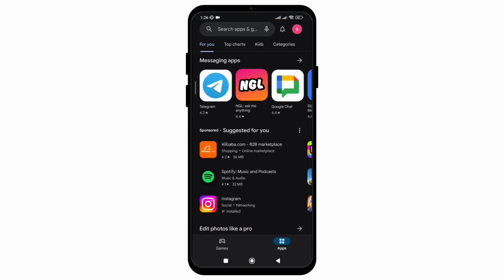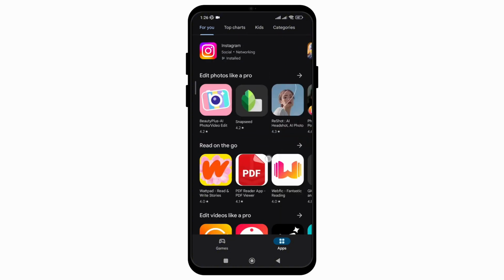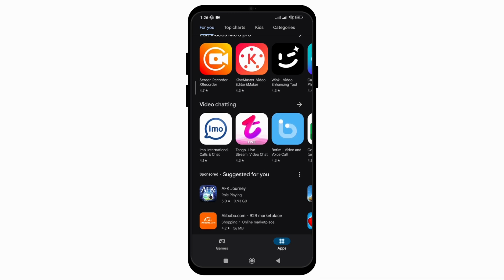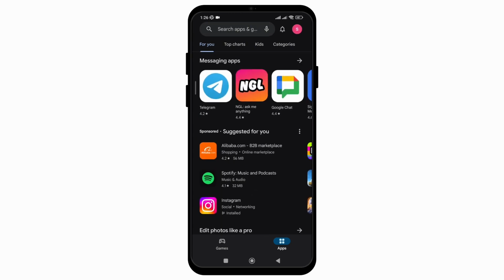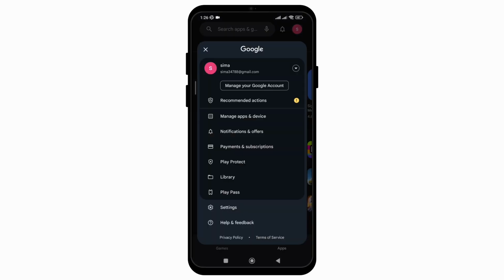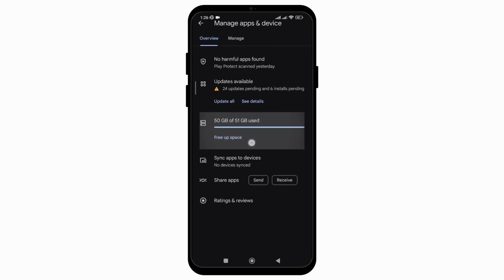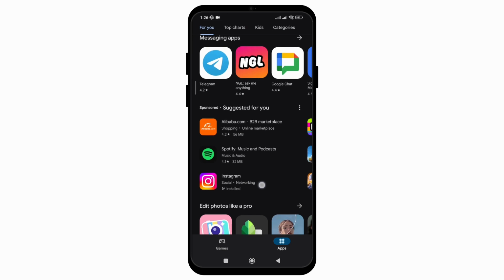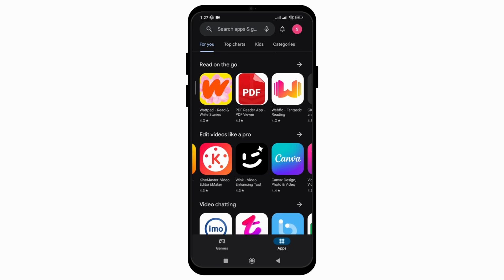Can't download Apps From Play Store | How to Solve Can't Download Apps in Play Store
Welcome to QuickFix Master's hub of solutions! Today's insightful video is titled "Can't Download Apps From Play Store | How to Solve Can't Download Apps in Play Store." Together, we'll navigate through the thicket of issues preventing app downloads, offering clear and effective remedies.

Timestamps for Expedited Guidance:
0:00 - Introduction to Play Store Download Dilemmas
0:07 - Exploring the Roots of Download Obstacles

Frequently Asked Questions:
- What prevents apps from downloading in the Play Store?
- How can I troubleshoot download issues in the Play Store?
- What steps should I take if my Play Store won't download apps?
- Is there a quick fix for Play Store download errors?

Keep in mind, much like nurturing a plant, solving tech issues requires patience and attentiveness. Follow each step with care, and the solution will blossom.